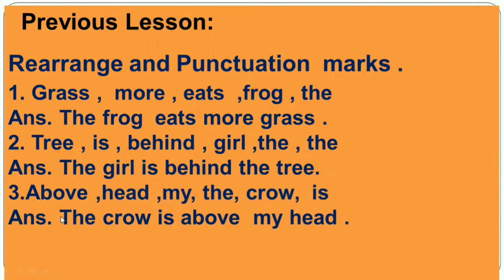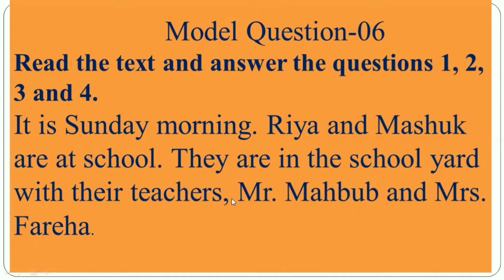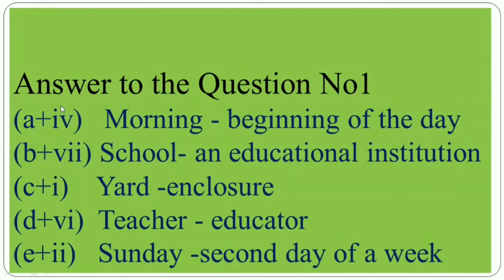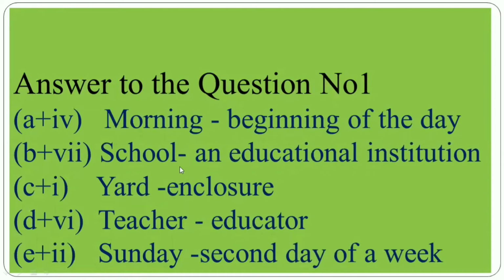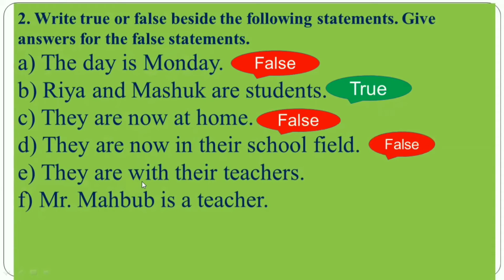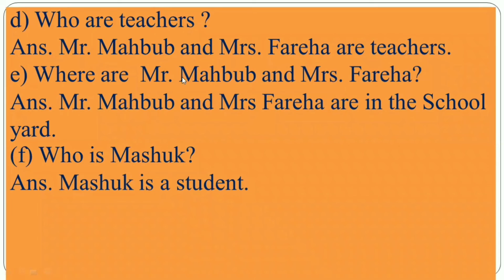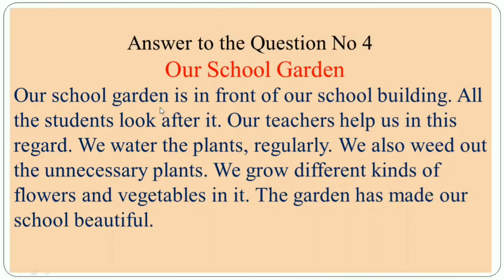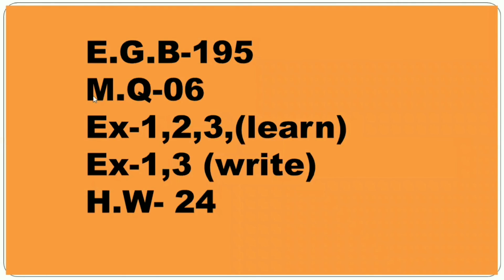21 III BM English 24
Class:III BM
Subject: English
Topic:MQ-6(Seen Passage)
Teacher: Kashruzzaman
Branch:Diabari
Coordinator:Ibrahim Ali